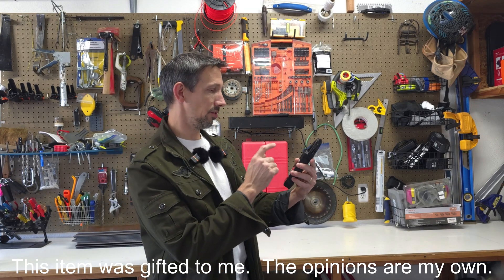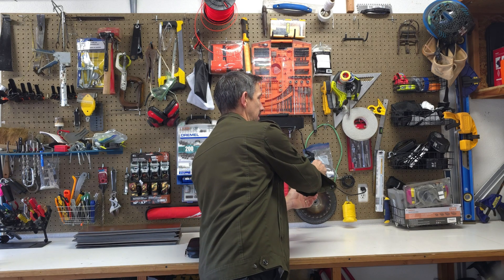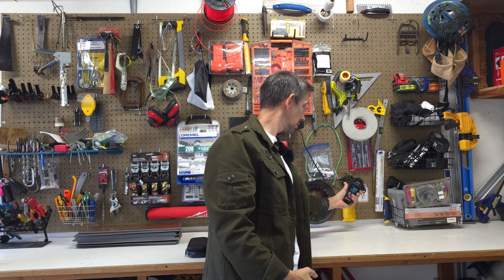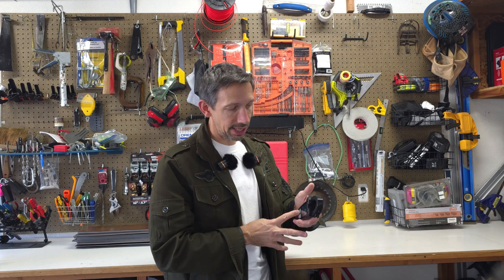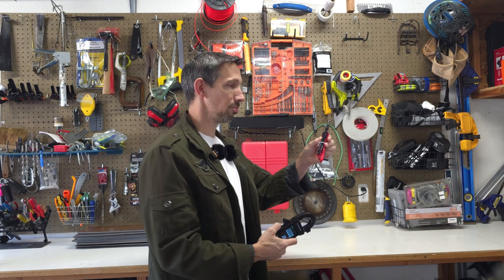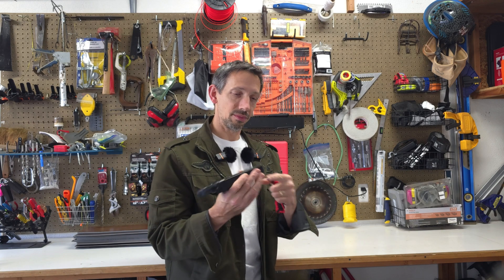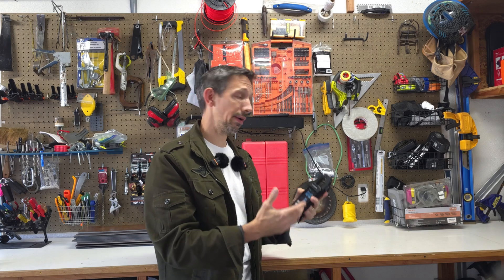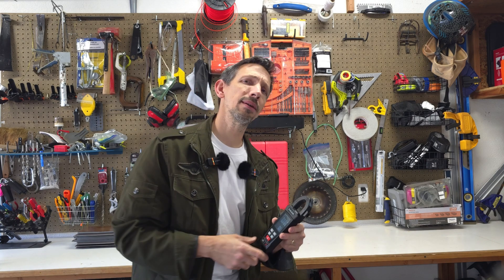Digital Clamp Meter Multimeter Tester Review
Digital Clamp Meter Multimeter Tester,True RMS 6000 Counts, Auto-ranging Voltmeter Ampmete with NCV Measures AC Current, AC/DC Voltage/Live Wire Resistance Frequency Diode Temperature Continui
Smart Auto Mode: The digital clamp meter automatically recognizes the type of measurement being made and quickly switches to the appropriate mode, eliminating the need to manually select measurement modes or ranges, It makes measuring work simple, efficient and accurate
Non-contact Voltage Testing: Clamp meter with sound and light alarm function, can carry out non-contact voltage detection, can quickly detect the presence of voltage on the conductor or cable inside the wall without touching the wire, to prevent the danger of electric shock
True RMS Clamp Meter: 6000 counts smart digital clamp meter features smart and manual dual measurement modes, ensuring greater accuracy and flexibility. It can quickly and accurately measure AC current, AC/DC voltage, capacitance, frequency, resistance, diode, continuity, temperature and live wire testing. A comprehensive tool for solving industrial and household electrical problems
Large Jaw Opening & LCD screen: This digital multimeter features a unique clamp design. Simply open the jaws and wrap around the conductor to ensure that the conductor is centered in the ring without touching or interrupting the circuit. Slim and compact size for easy operation in confined spaces.Ergonomic design, compact and lightweight, with a large backlit LCD screen for easy reading in low-light conditions
Safety Note: This clamp meter multimeter is equipped with overload protection and has passed the IEC 61010 production safety standard. It complies with the safety standards for double insulation, overvoltage CAT III 600V and pollution class 2. Tip: To avoid injury during use, please read the instructions carefully and follow the correct operating instructions for the voltmeter